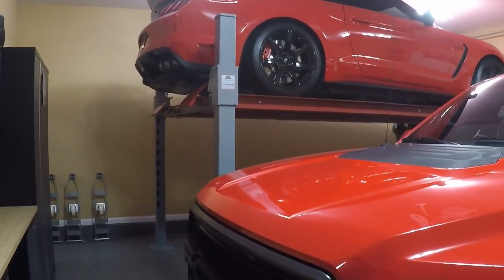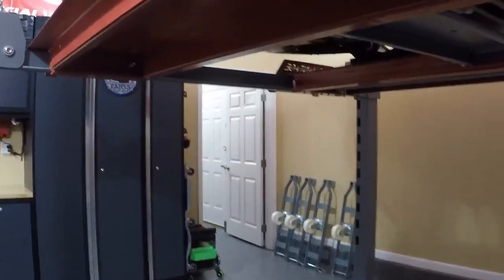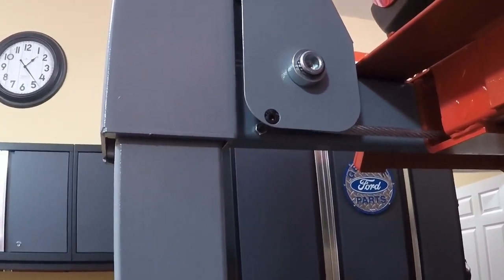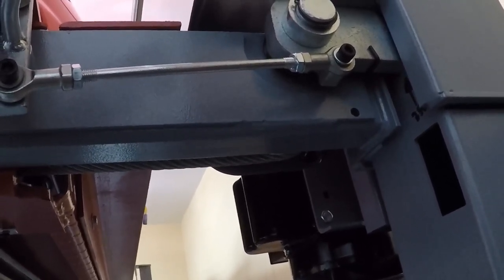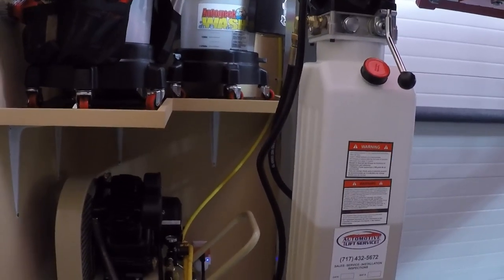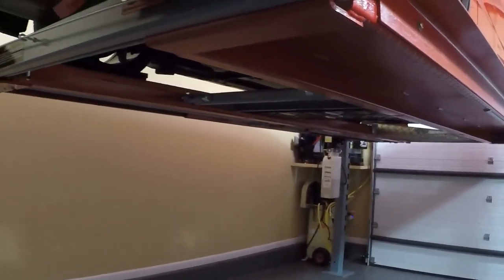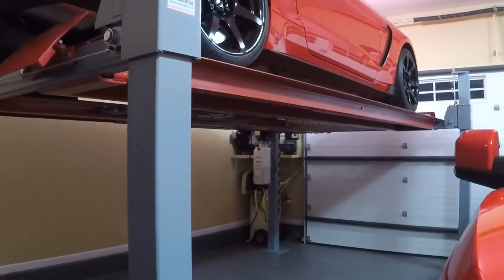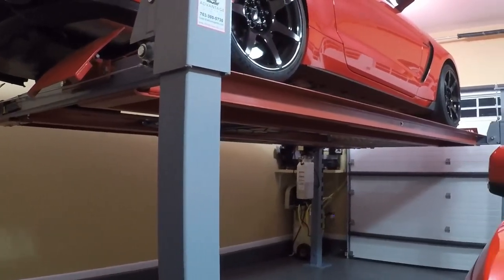Why I chose an Advantage Lifts 4 Post Lift (DX9000HD)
After extensive research I felt Advantage Lifts made the best 4 post storage lifts for residential users.